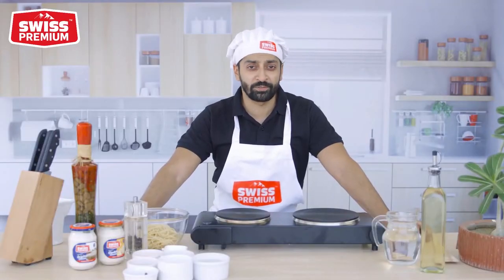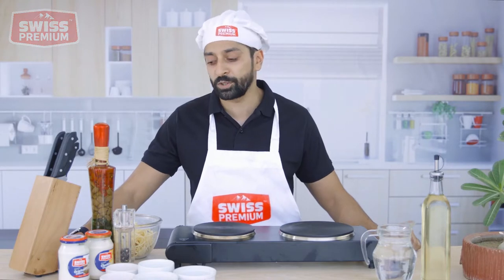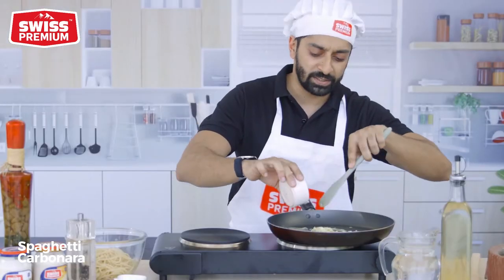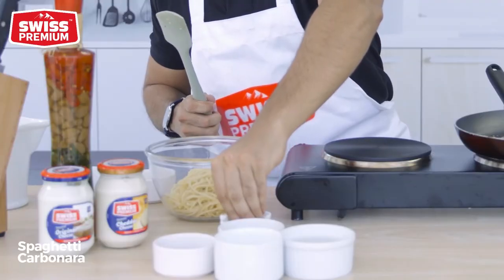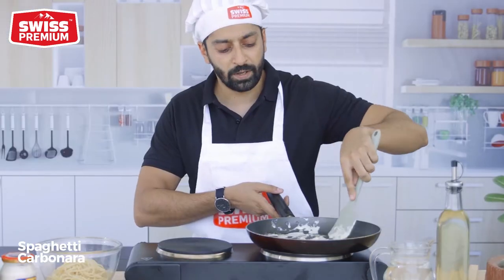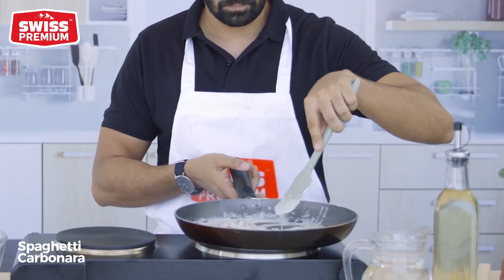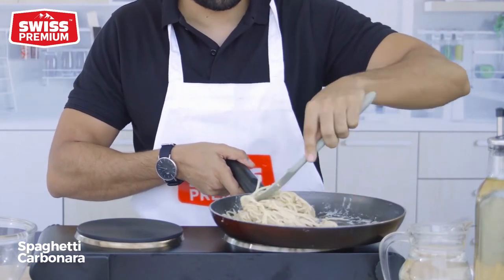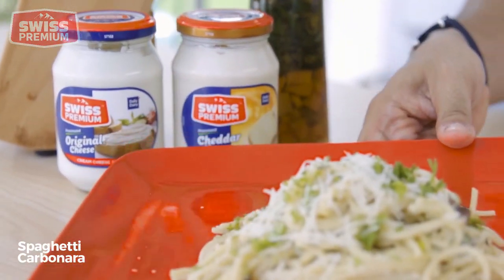Spaghetti Carbonara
Indulge in a classic Italian favourite pasta dish, prepared with Swiss Premium Cream Cheese spreads. We bet this Spaghetti Carbonara recipe will be a star dish at your dinner table. 😋